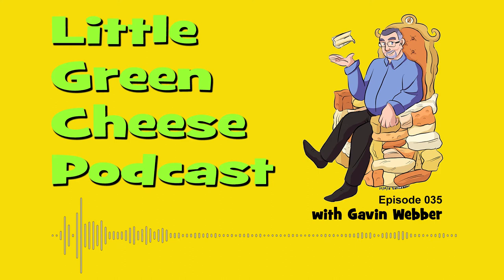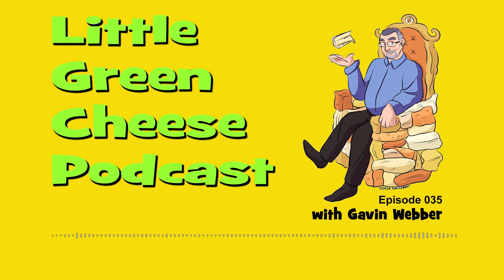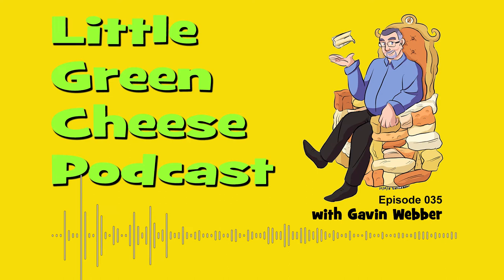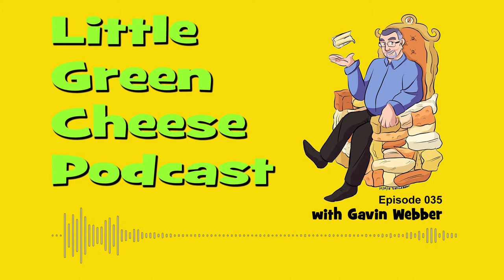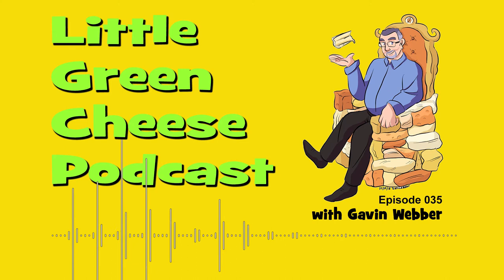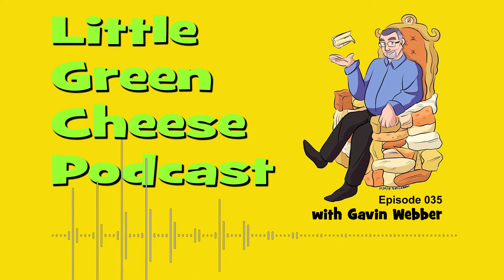Episode 035 Cheese Fridge Update and New Cheese Making Kits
A choc-o-block episode for you this time around.

I talk about how my cheese fridge is holding up after about a year of use, and how I have found the stability of the temperature and the relative humidity.

I also introduce my new line of Cheese Making Kits, equipment, and ingredients that I have This is the main reason that I have not been podcasting very much over the last month.  My apologies, but it takes a lot of man-hours to develop and create an e-commerce website.

The news spot is about Shepherds Purse Cheese in the UK winning an award.

Questions this week cover ripening boxes, why do you need to add Lipase to Italian cheese, and brown/orange mould on Caerphilly.